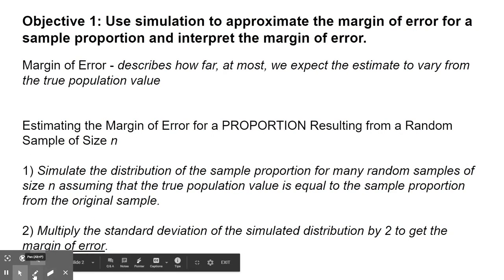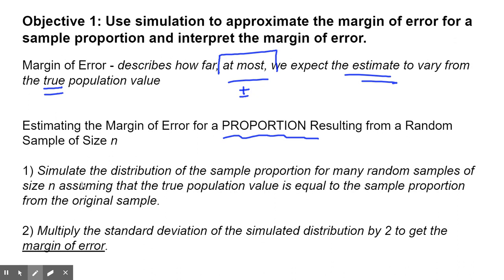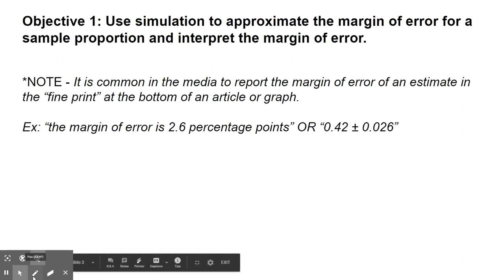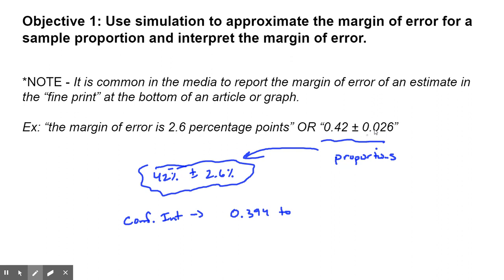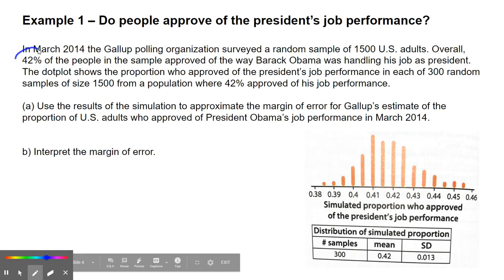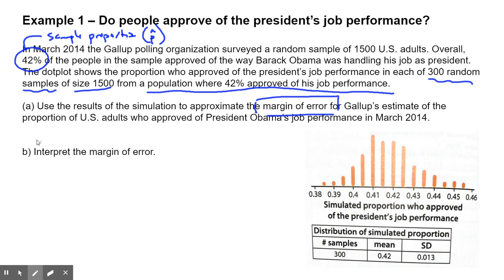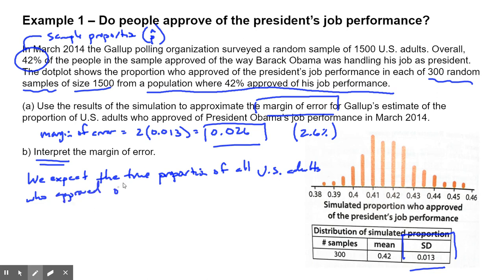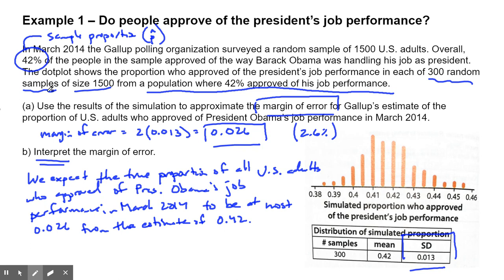stats 3.4 - estimating a margin of error #1